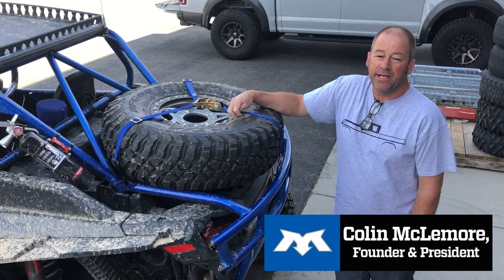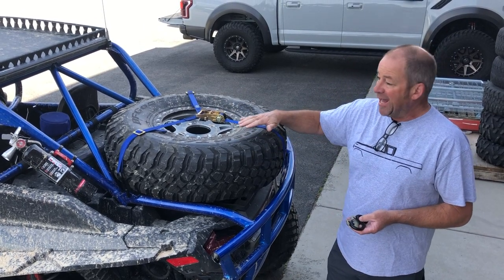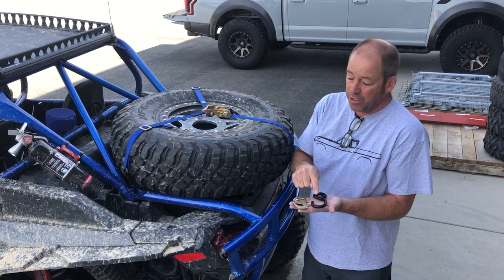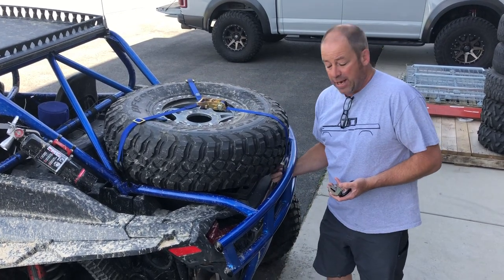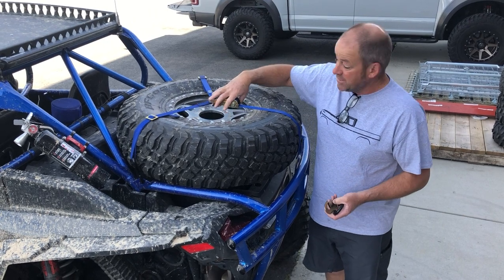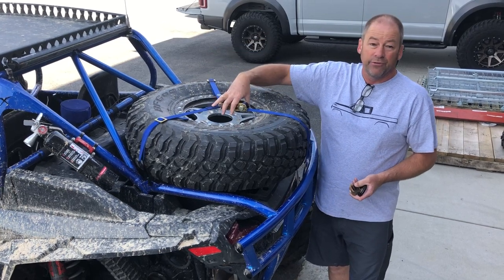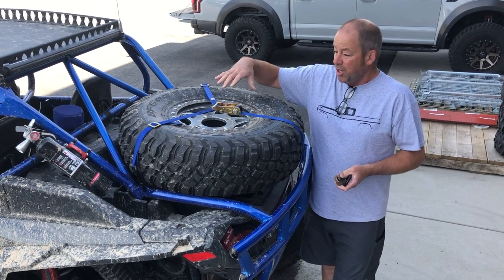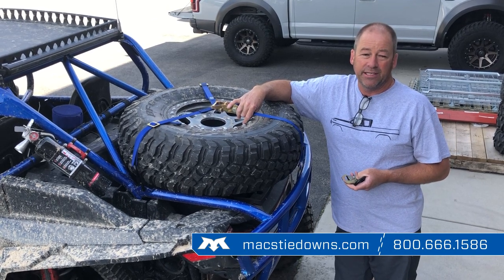Mac's Product Feature - 1" Y-Strap - Mac's Tie Downs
Mac's founder and owner, Colin McLemore, highlights the features and benefits of the 1" Y-Strap spare tire tie down.